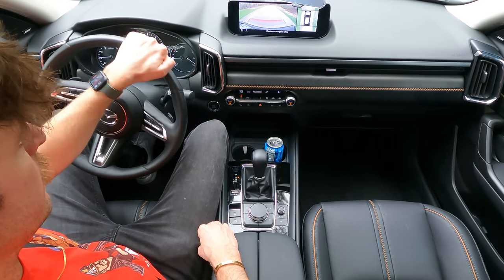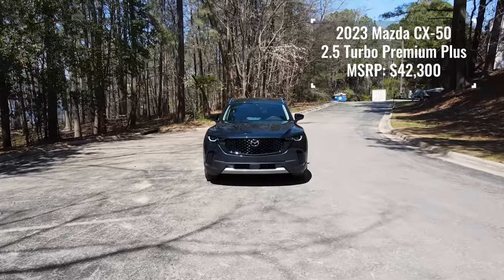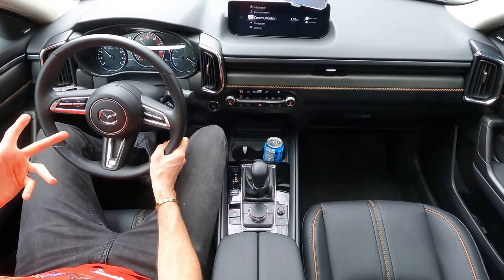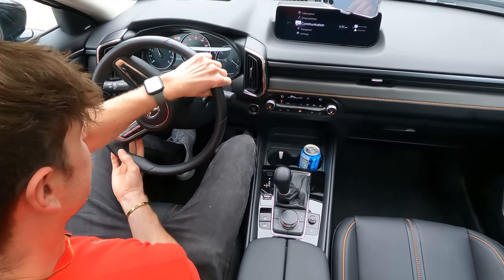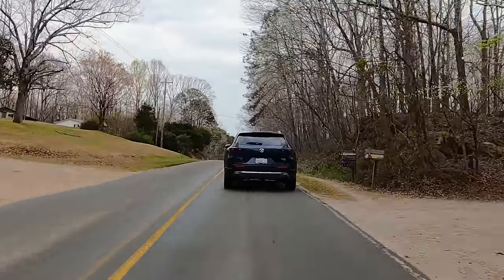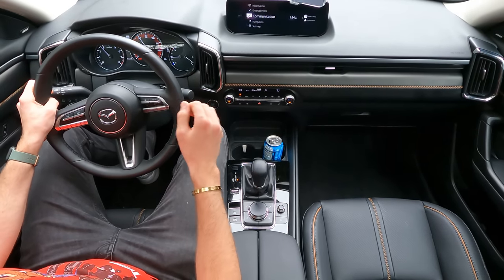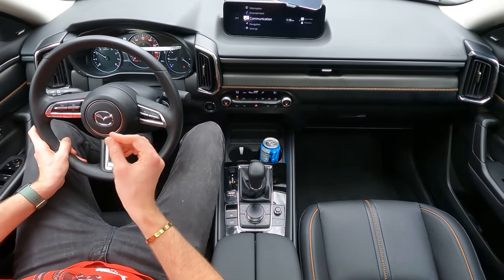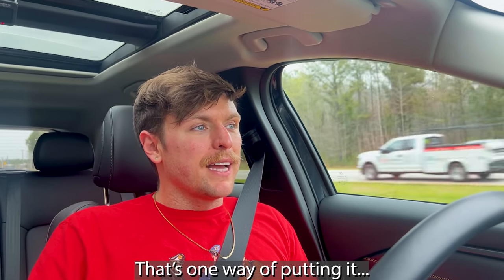Does the Mazda CX-50 2.5 Turbo Premium Plus Drive Like a Jaguar?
Welcome to my test drive video for the all-new 2023 Mazda CX-50 2.5 Turbo Premium Plus! In this video, I take this sleek SUV for a spin and give you my thoughts on how it handles on the road.

Right off the bat, I have to say that the CX-50 drives like an absolute animal. It's smooth, nimble, and responsive - almost like a Jaguar on the prowl. The 2.5 Dual Scroll Turbo engine delivers plenty of power and acceleration, making merging and passing a breeze.

One area where the CX-50 really stands out is its blind spot monitoring system. I was impressed by how well it worked, giving me ample warning when a vehicle was approaching from behind. It's definitely been vastly improved upon since my CX-5 video.

Overall, I think the 2023 Mazda CX-50 2.5 Turbo Premium Plus is a fantastic SUV that offers a great driving experience. Its combination of power, agility, and advanced safety features make it a strong contender in its class. So if you're in the market for a new SUV, be sure to check out the CX-50 - it might just surprise you!